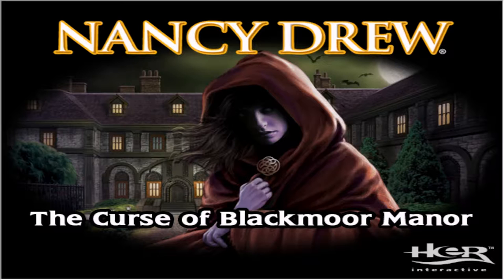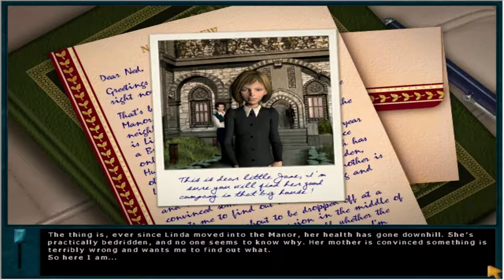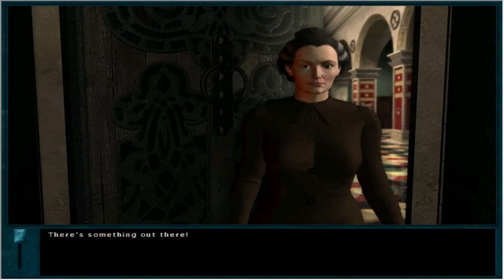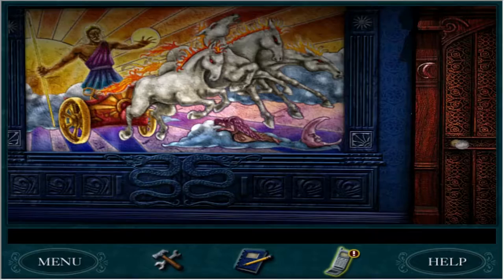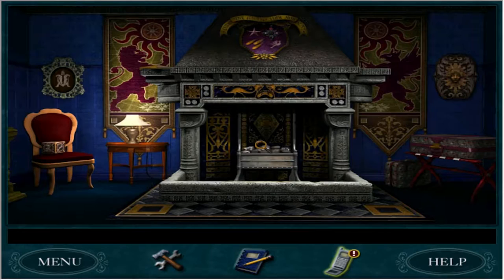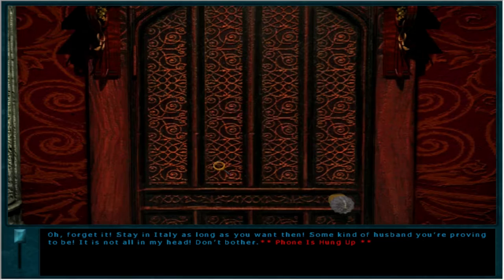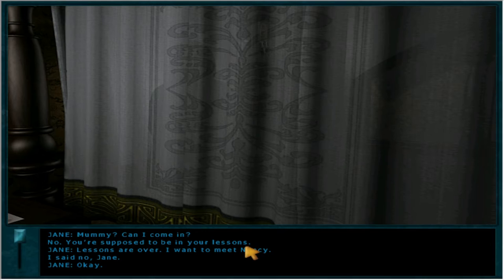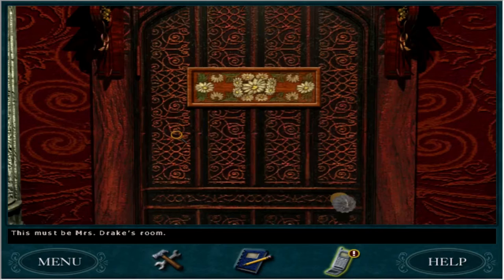Nancy Drew: Curse of Blackmoor Manor Episode 1 - Linda and Loulou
In this episode, we arrive at Blackmoor Manor, see the 'Beast of Blackmoor", explore our room, and meet Mrs. Drake, Linda, and Loulou.